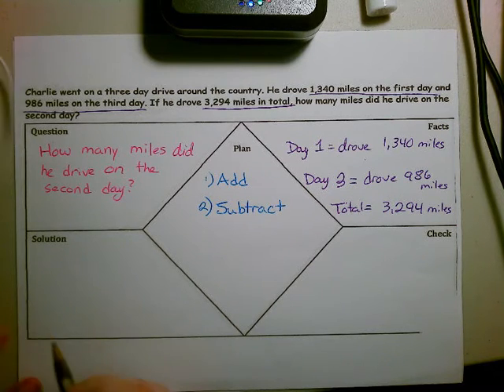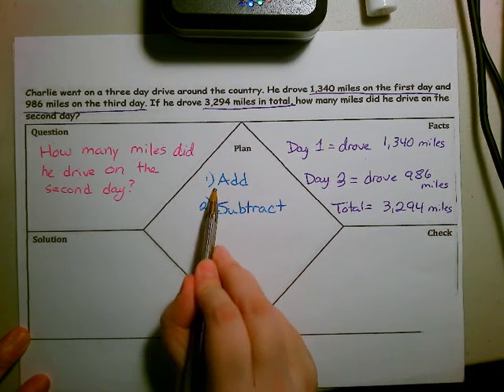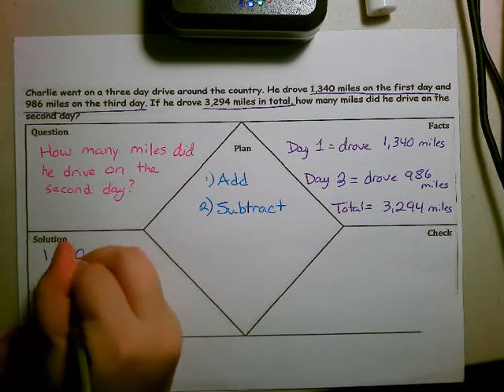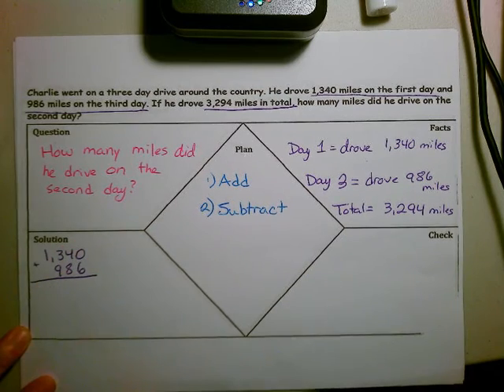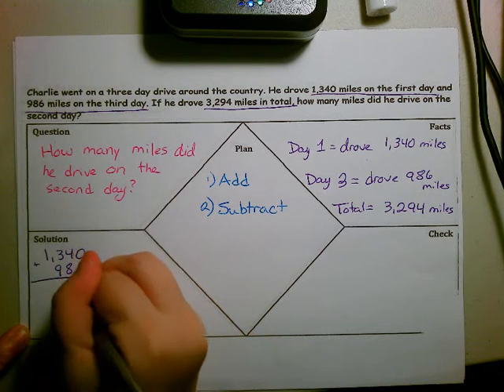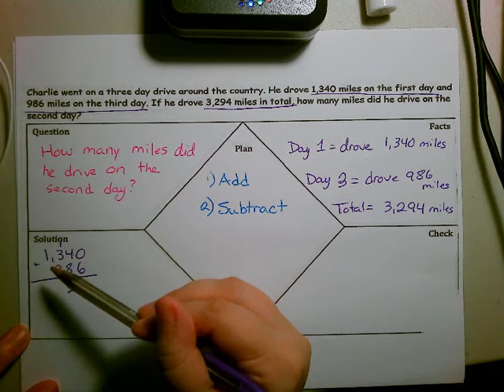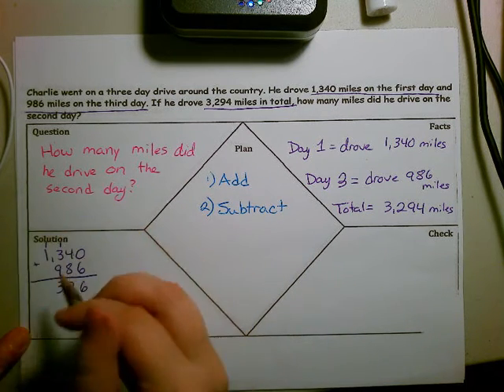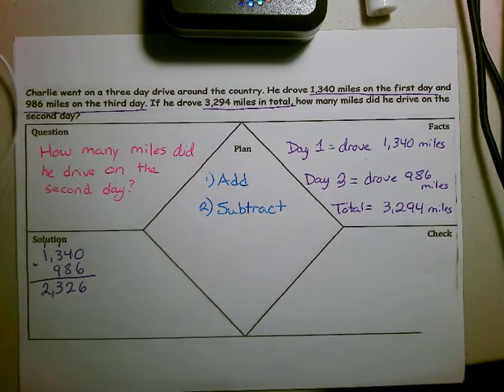Whole Number Word Problems (addition and subtraction)